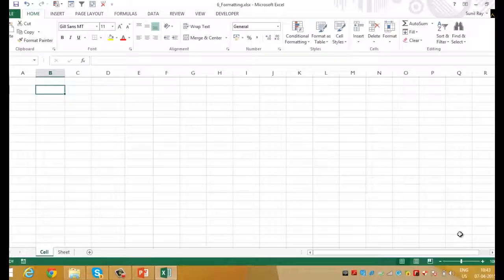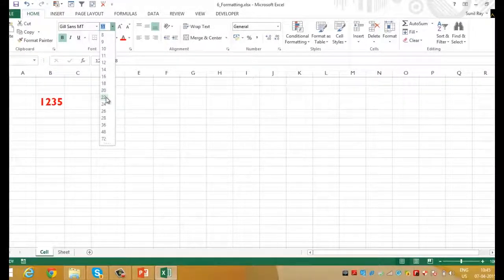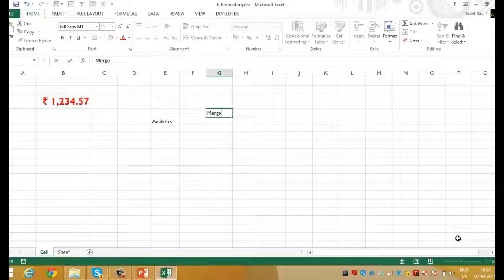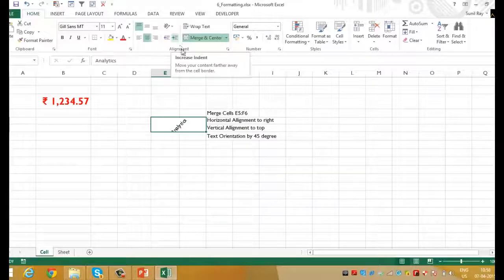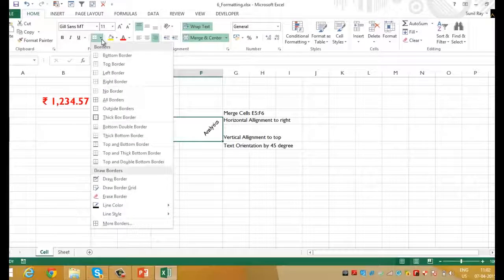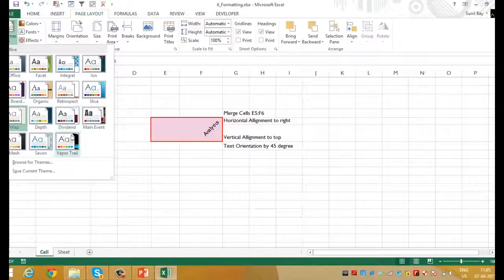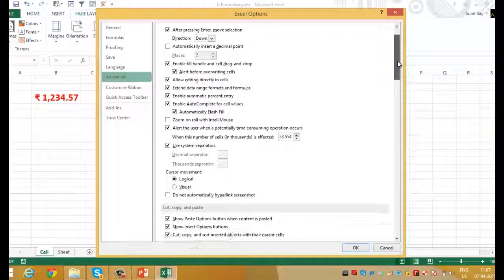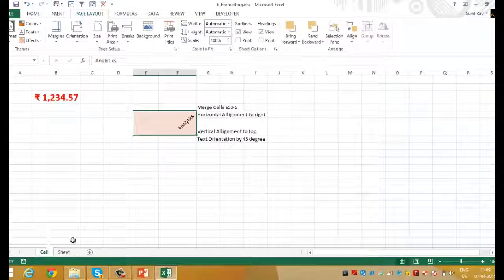3. Excel Formatting # Excel Formatting # Advance Excel # full course